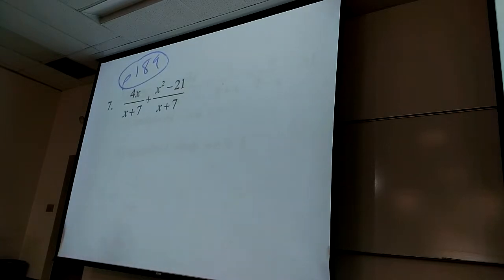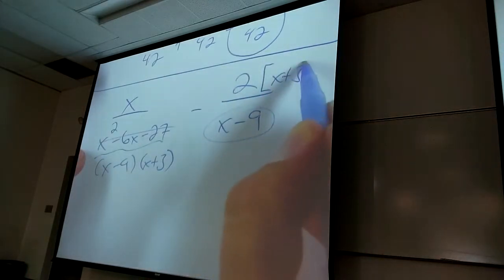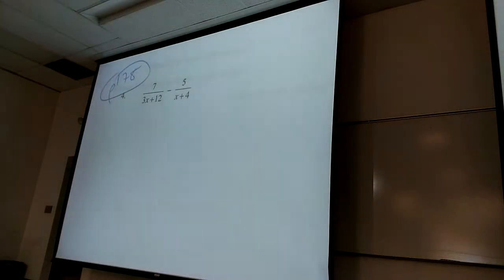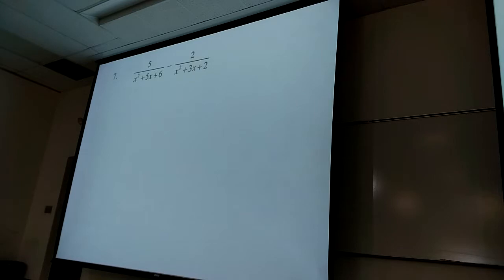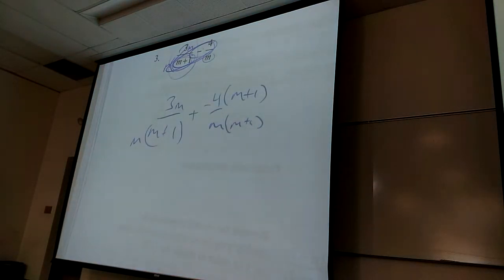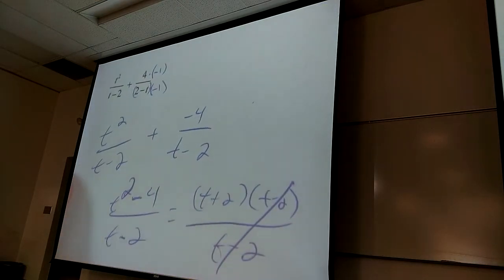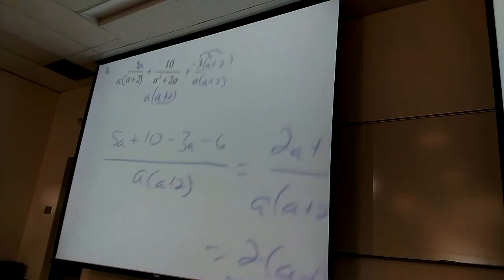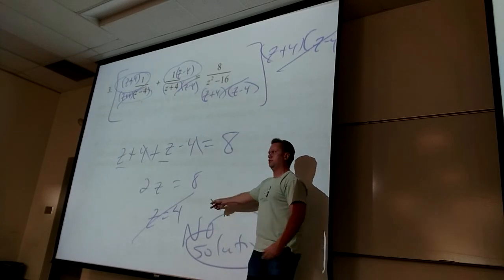Math 90, Nov 16 Lecture